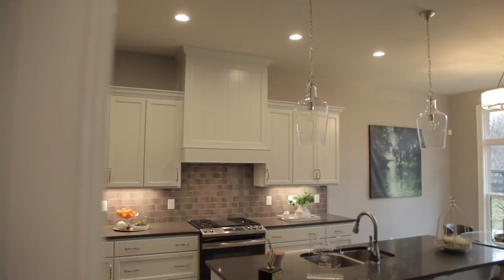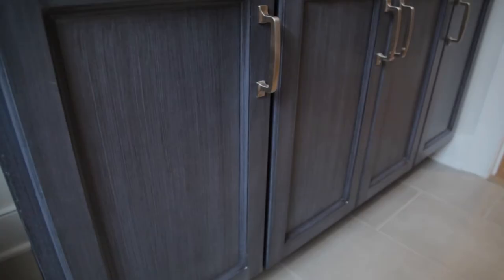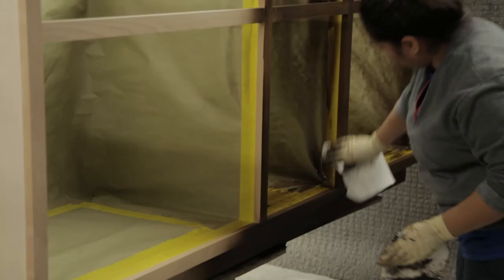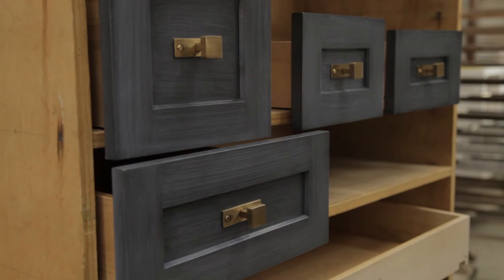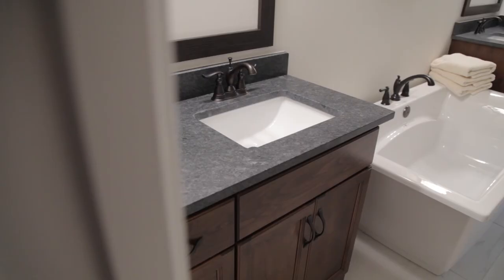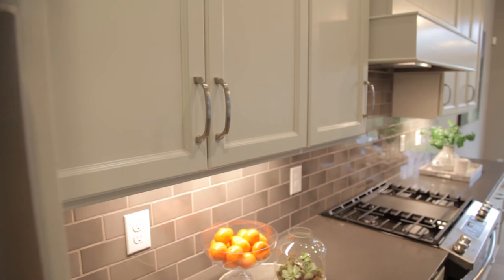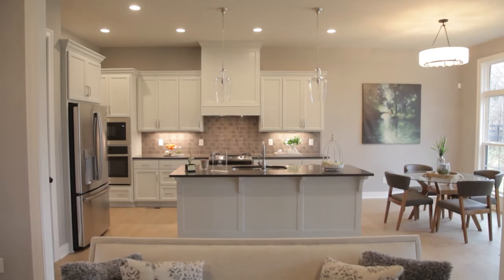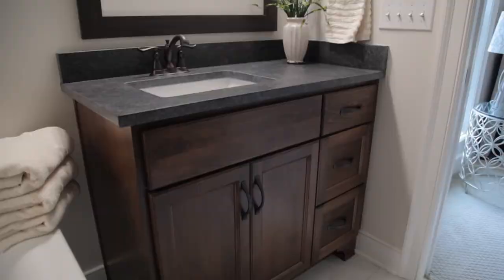John Barber, Barber Cabinet Company on My Southern Home with Kimberly Greenwell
John Barber, with the Barber Cabinet Company, shows Kimberly Greenwell their new blue jean finish and gives tips on creating a custom look on this segment of "My Southern Home".